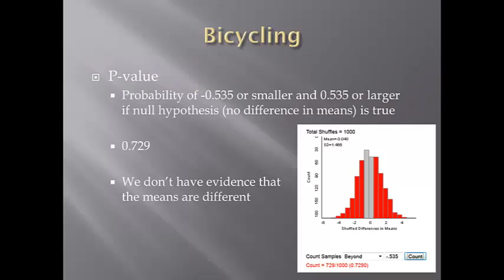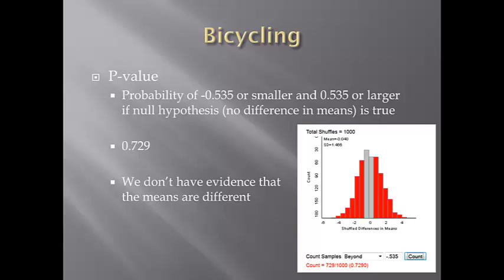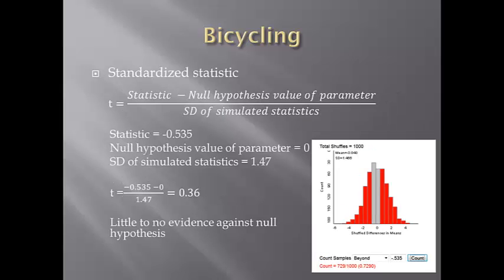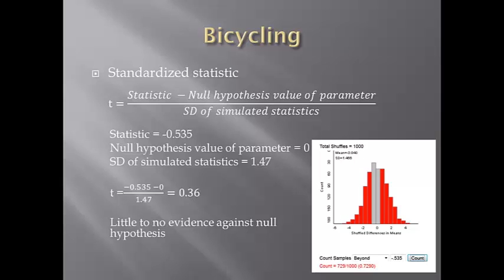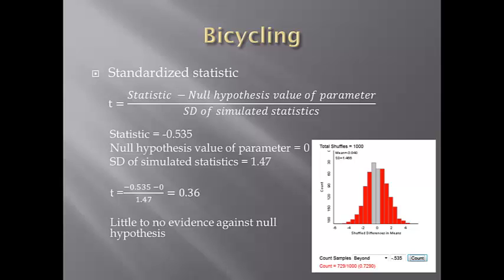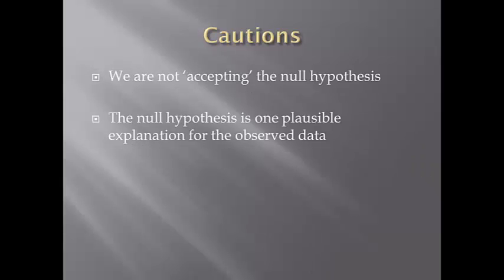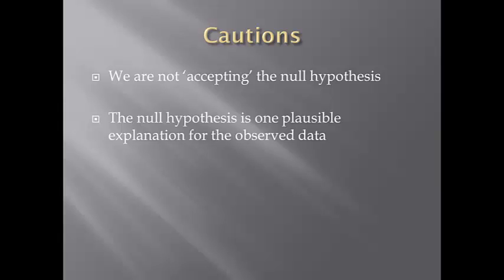6 2 5